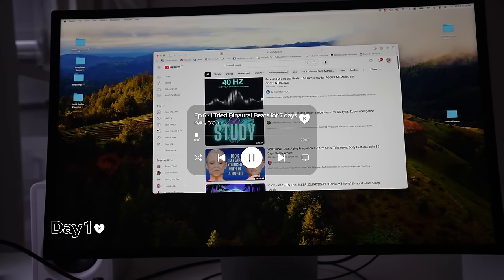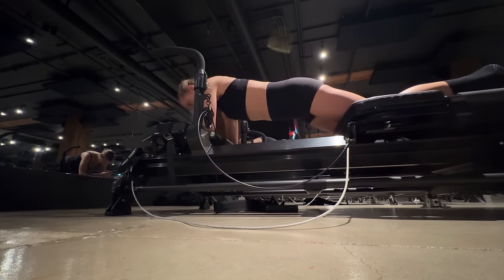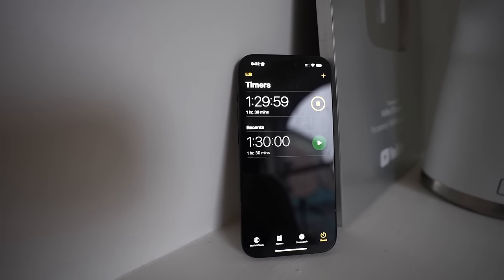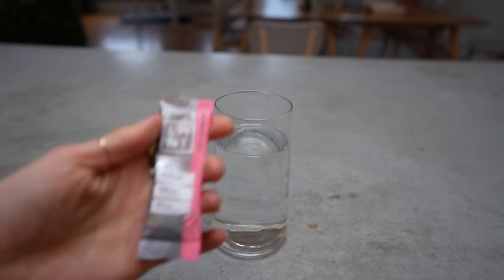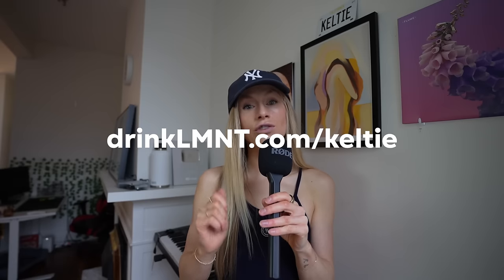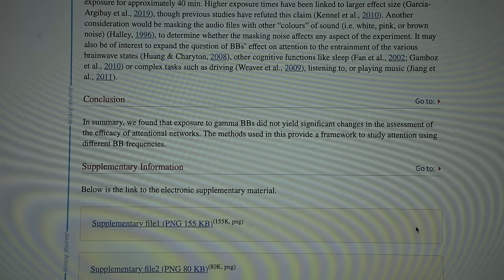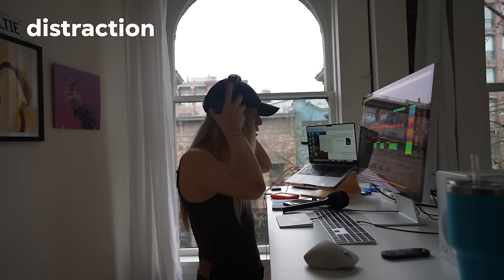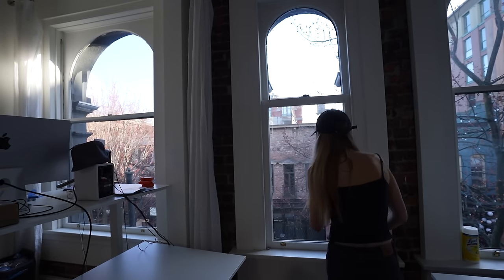My 6 Step Daily Productivity Routine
I've heard a productivity hack so good it seems magical...lets test it
to get your free sample pack with any purchase
This week I'm bring you all through my daily 6 step routine for maximizing Productivity & Creativity...am I perfect FAR FROM IT. So I wanted to try binaural beat for a week to se if they can be a tool to help me focus better at work. While also bringing you all through he tools that have helped me in the past. Enjoy!

Use for flow state while working & studying! Enjoy :)

Workout Music for You:

→ New Workout Streams every monday to accompany your workouts!

light support - Alo Yoga Splendor Bra in White
light support - Alo Yoga Airlift Intrigue Bra

Tennis Skirts & Dress:
Alo Aces Tennis Skirt
Alo Yoga Varsity Tennis Skirt
Alosoft Courtside Tennis Dress in Black

My current favourite stretch’s (helped me to do the splits) *free PDF*

About Me:
Hi I’m Keltie a former college basketball player turned Youtuber.
Vlogging as I attempt different fitness challenges, ways to move your body, while I travel the world. Whether it's running a marathon, sweating it out in a heart bumping spin class, attempting a handstand, debunking a workout myth, swimming in the ocean, or stretching in the sun. My Wellness Diary series is me docuemnting trying all the different fitness, skin care, self-care, hair care, nutrition, and other wellness trends I find interesting

My little passion project has been putting together some awesome workout playlists for you guys to enjoy! Follow them & me on spotify and I will keep updating them so you always have awesome music to workout to 🙂: